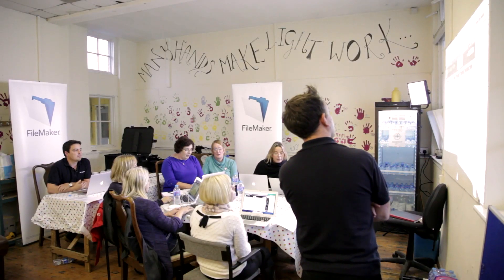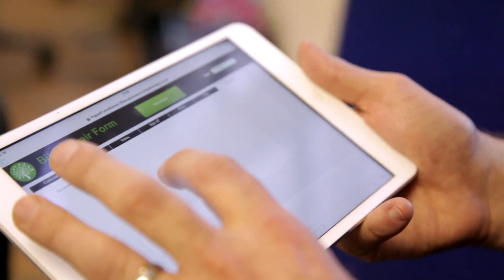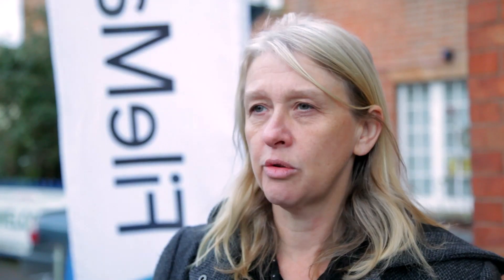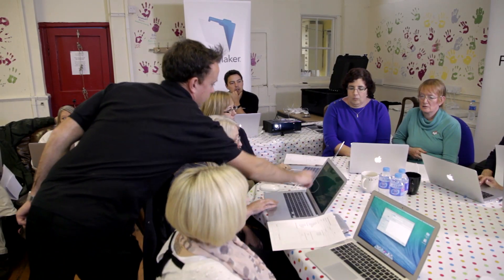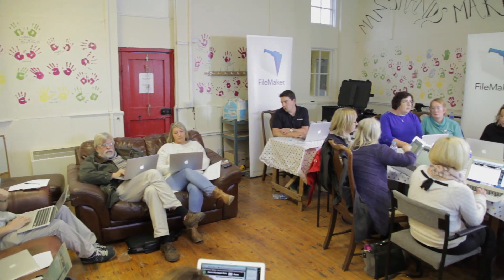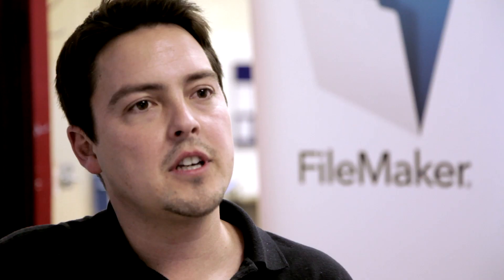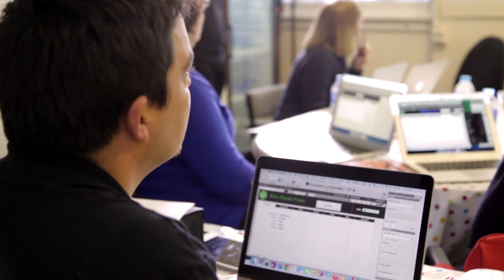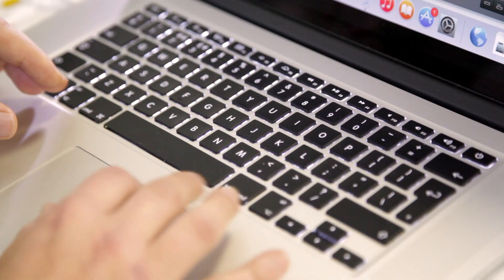Transform your business in 2 hours by going from paper to iPad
Join us for local free-to-attend events designed to move your organisation beyond paper and spreadsheet based processes.

From paper to iPad in a couple of hours.

A free 2 hour event for organisations with iPads that still find themselves using paper forms and/or spreadsheets to organise information and manage processes. Bring along a paper form and we'll help you optimise this for iPad and the web using the FileMaker Platform. Got a business task or process that you'd like to easily manage? This session is for you.